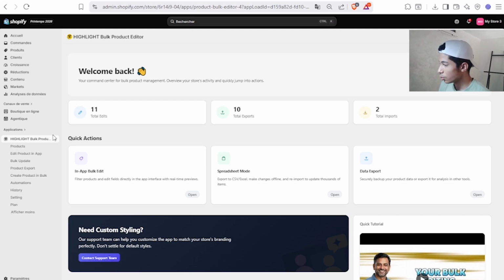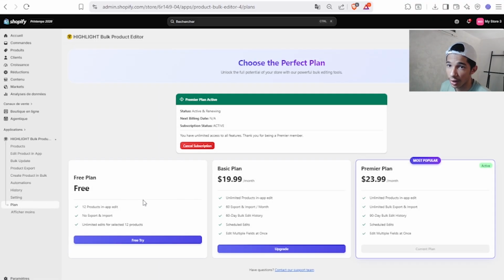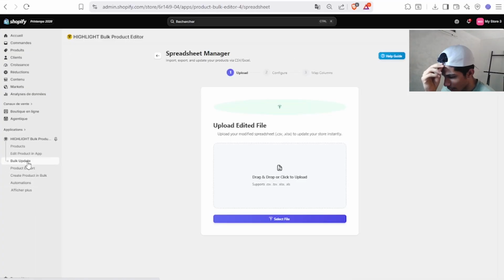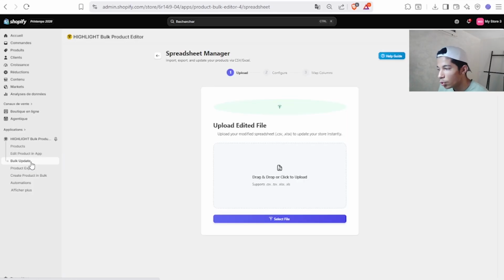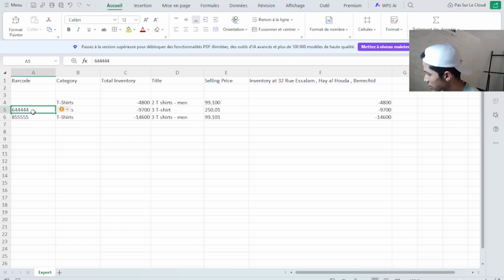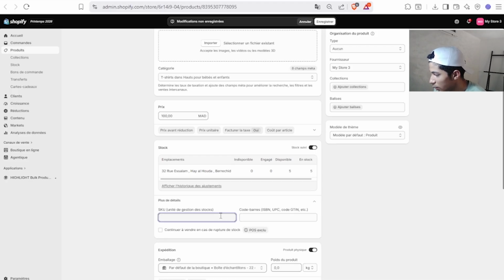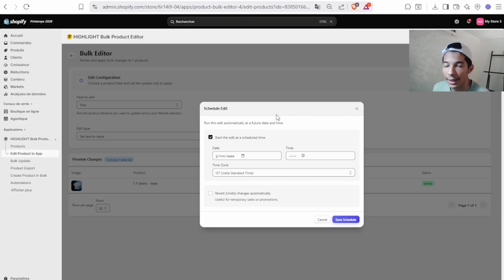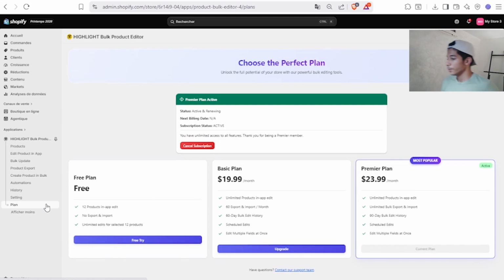Stop Editing Products One by One! Shopify Bulk Editor Full Demo | HIGHLIGHT App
Still manually editing Shopify product prices, inventory, titles, and tags one by one? That’s way too slow!
Today I’m giving you a complete hands-on review of HIGHLIGHT Bulk Product Editor — the powerful Shopify app that truly saves you massive amounts of time.
✅ Bulk edit product prices, inventory, titles, descriptions, tags, barcodes, and more with one click
✅ Advanced filters to precisely target the products you want to change
✅ Export, edit, and import via Excel spreadsheet (supports bulk creation of new products)
✅ Schedule edits in advance (perfect for upcoming sales and promotions)
✅ Full operation history + one-click undo feature
Whether you manage dozens or thousands of products, this tool frees you from tedious manual work so you can focus on growing your business!

If you found this helpful, please like, save, and share it with fellow Shopify sellers! Drop any questions in the comments below~